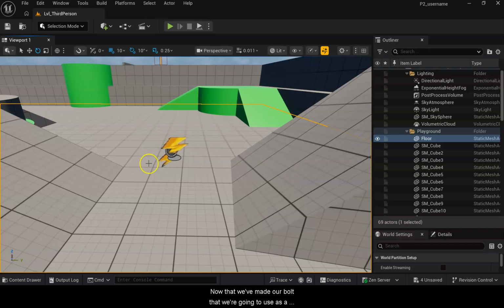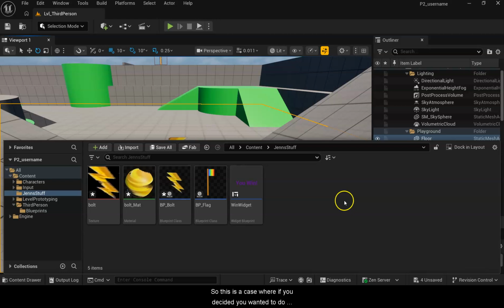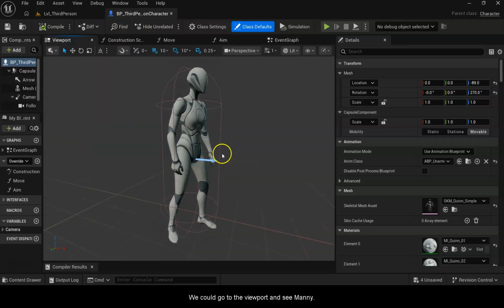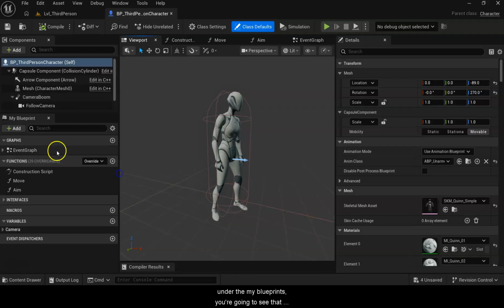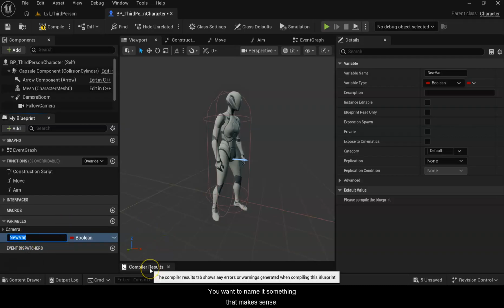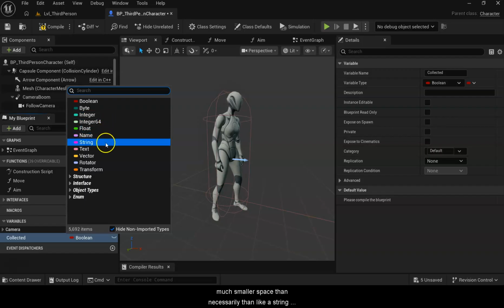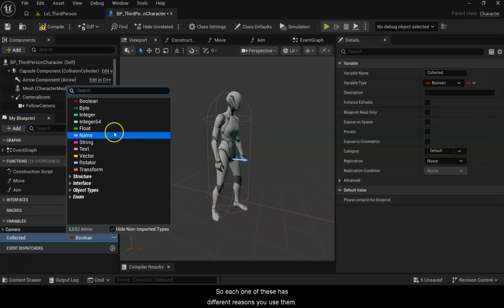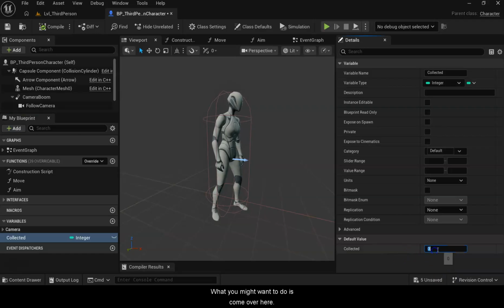Create Variable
Adding a variable to your ThirdPerson character in Unreal Engine to track how many objects have been collected. Done in UE 5.7.4.